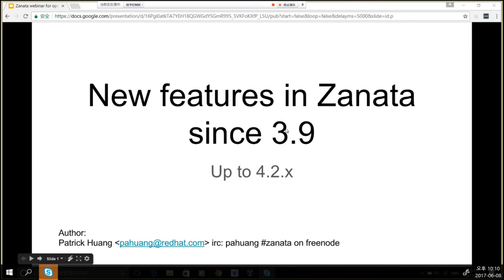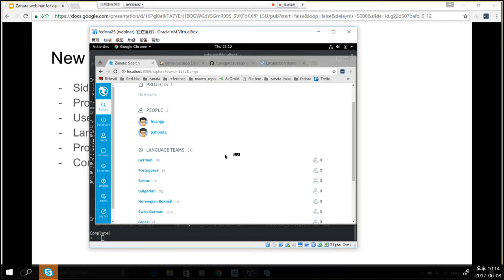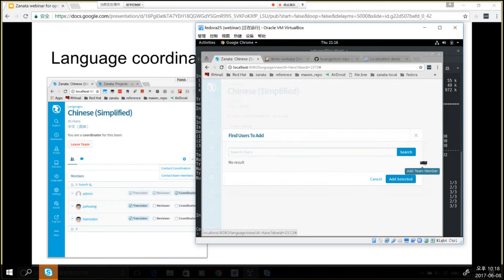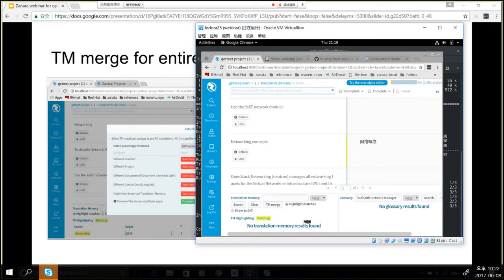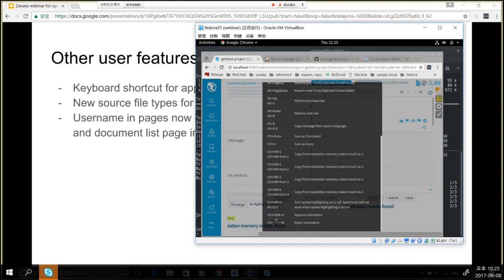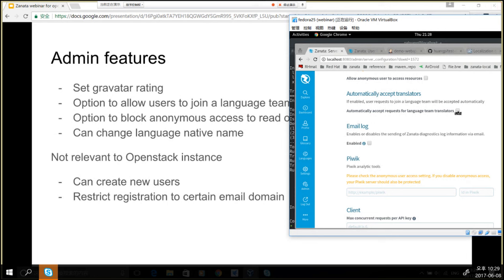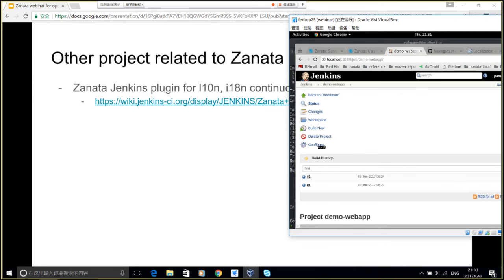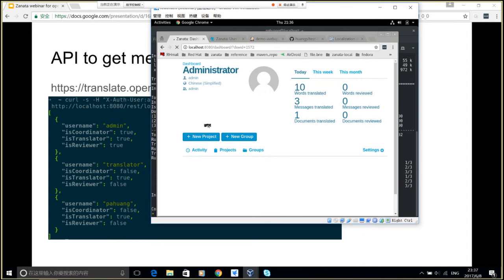[I18n] The features since 3.9 in Zanata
Presenter: Patrick Huang (Senior Software Engineer in Red Hat)

Zanata [1] is an open source translation platform and OpenStack I18n team [2] uses it as a translation platform [3] running upon openstack-infra [4]. At the moment translate.openstack.org is running Zanata version 3.9.6. Here we will have a preview of the new features developed by Zanata team since 3.9.x. This will help us to decide when to upgrade to newer version as well as better utilize the tool once it's upgraded.